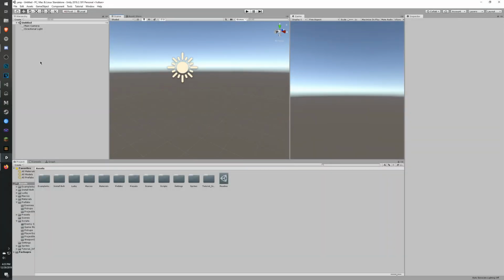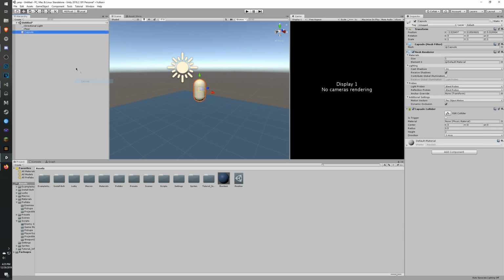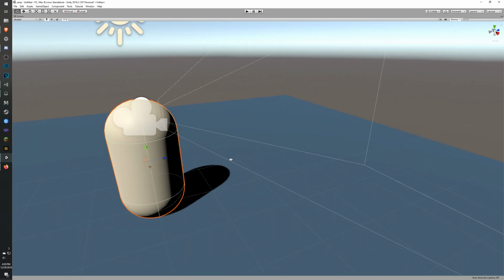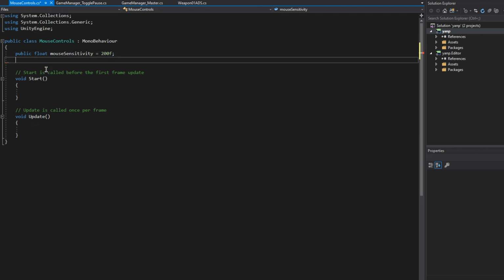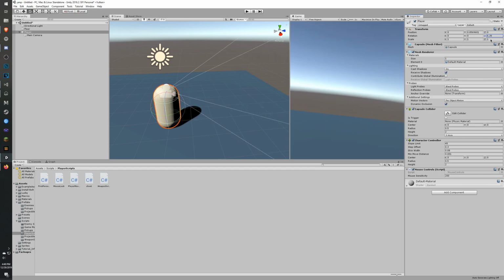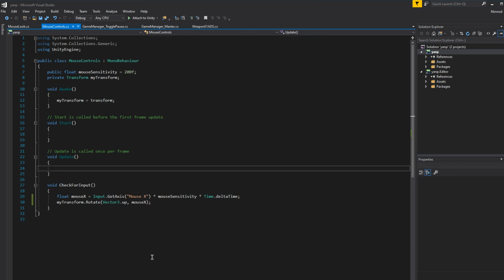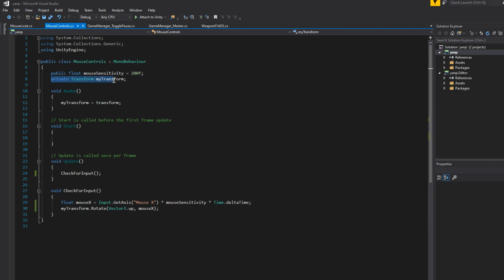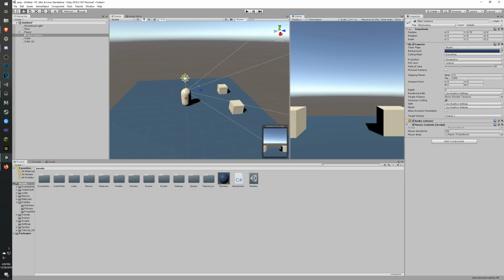Unity FPS: How to look left and right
In this video we set up a simple First Person scene in Unity and we write a little bit of code that lets us look left and right with the mouse.

More videos to follow, to show looking up and down, and controlling the character by moving around.